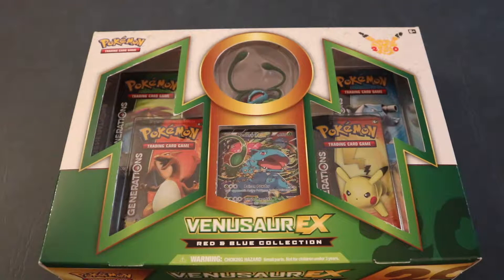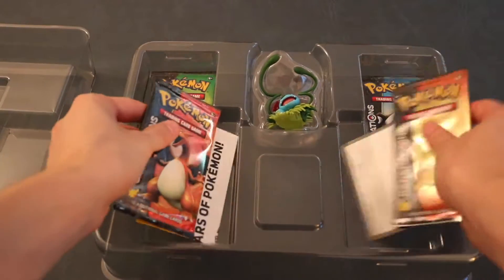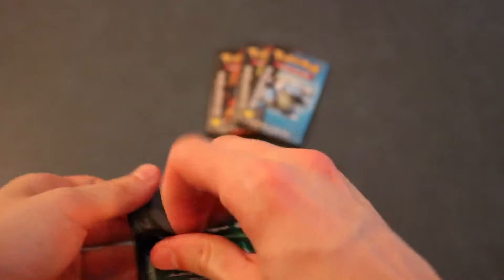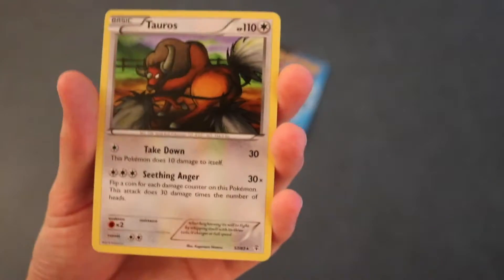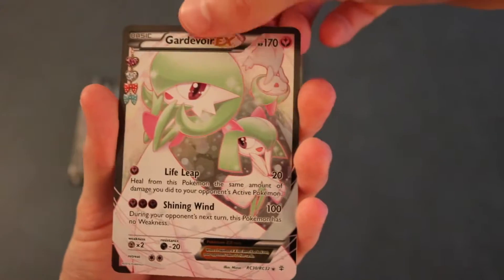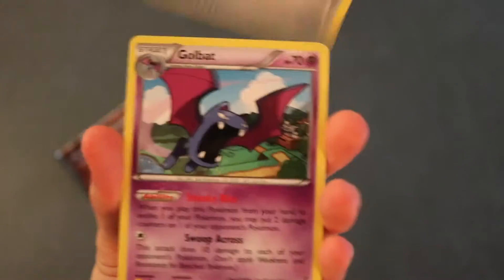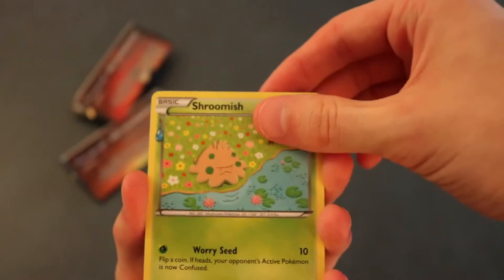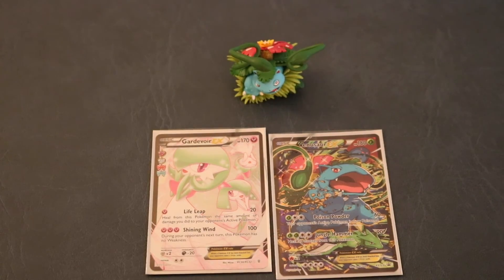Venusaur EX Red and Blue Collection box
Hey check out this awesome box I open up guys.